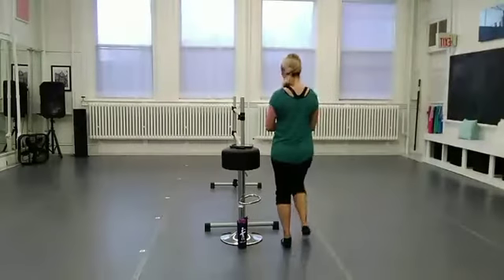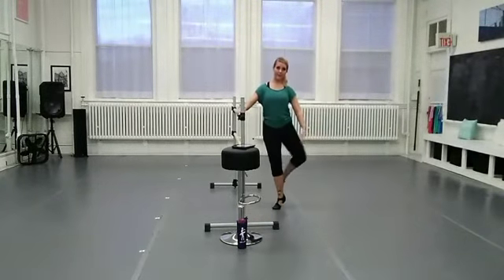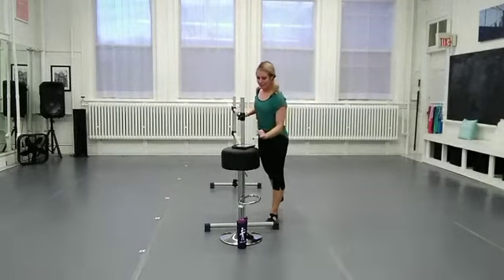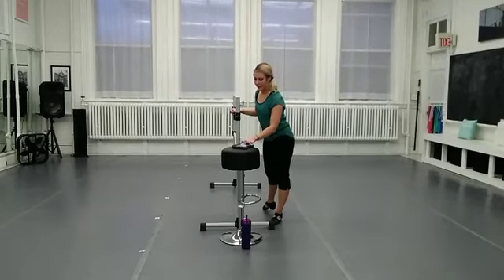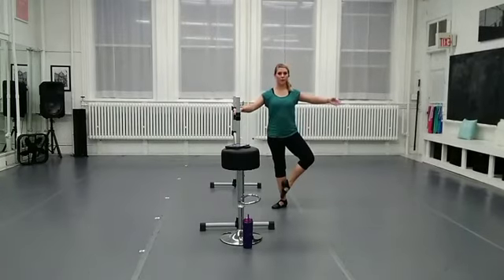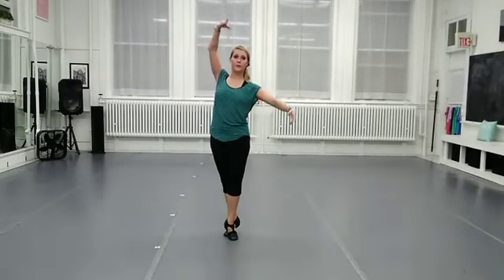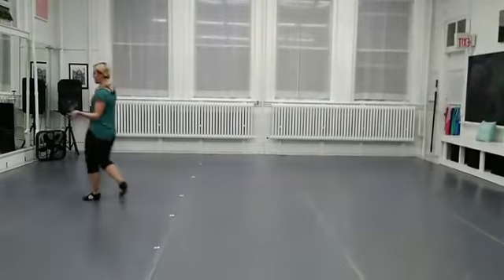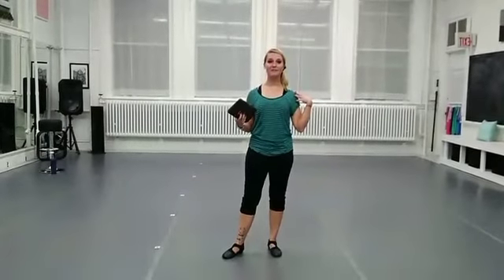Ballet 6+ years old 4/7/20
With Anya Kelley